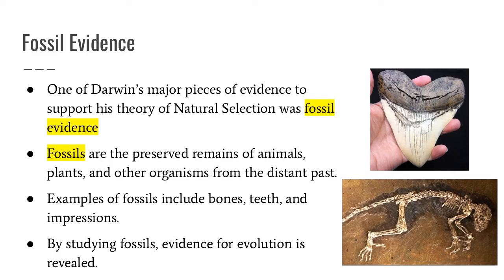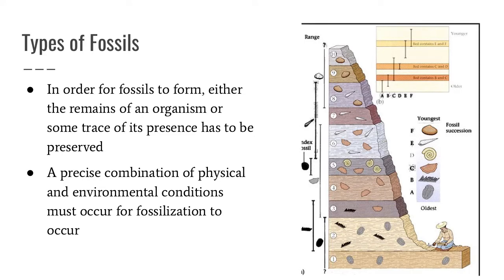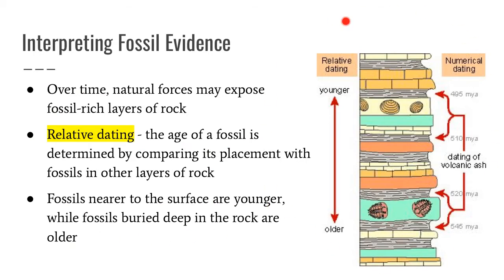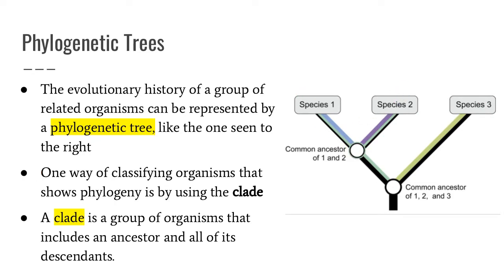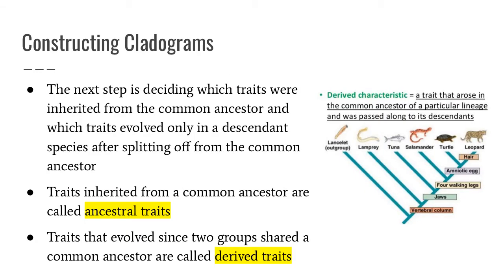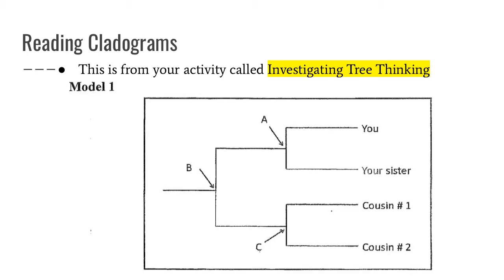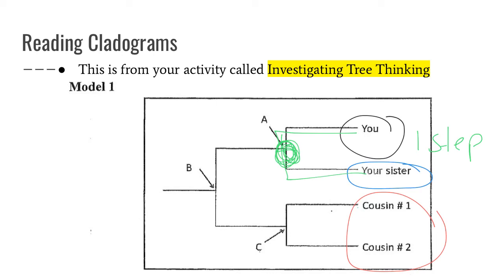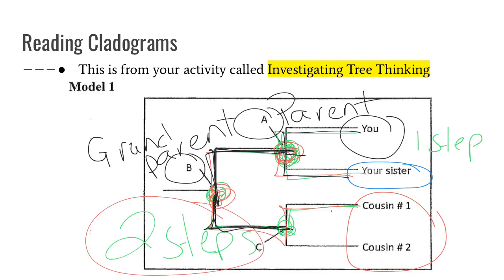Section 2 - The Fossil Record & Cladograms